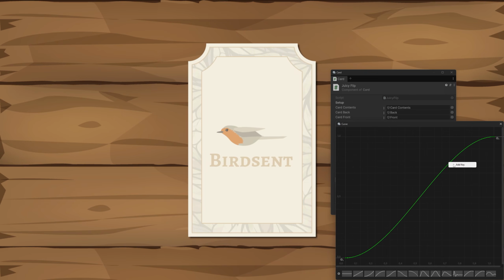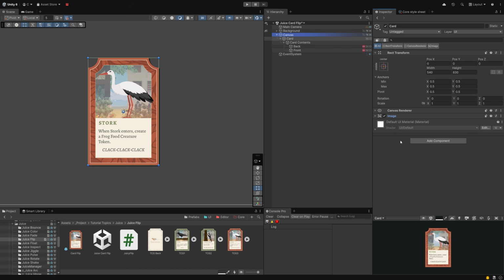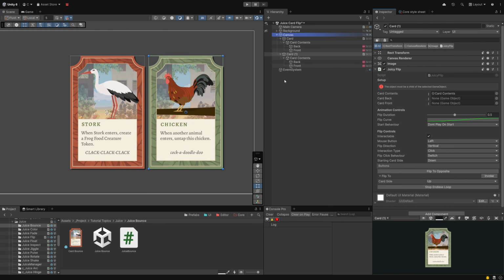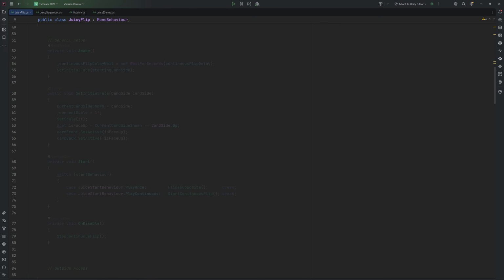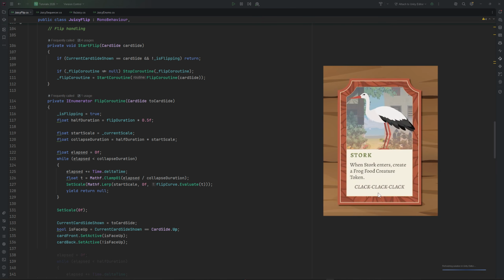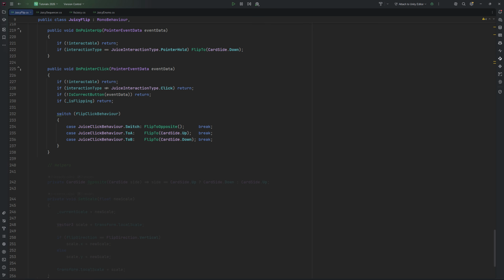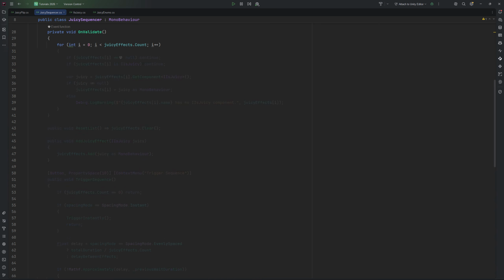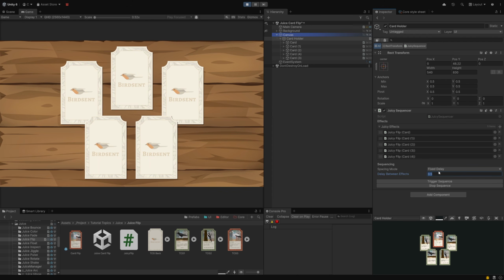How to create a UI card flip animation in Unity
Learn how to create a card flip animation in Unity! This one works as a component you can attach to any UI object to add some juicy game feel to your game's UI.

(Comes in two versions in one package: One with Odin Inspector functionalities, one without)

📖 Chapters
00:00 Many kinds of card flip styles
00:23 What the system will look like
01:20 Preparing the card in the scene
03:41 How to create a flip animation with code
15:05 Attach the script to the card and customize it
15:45 Creating a mass trigger